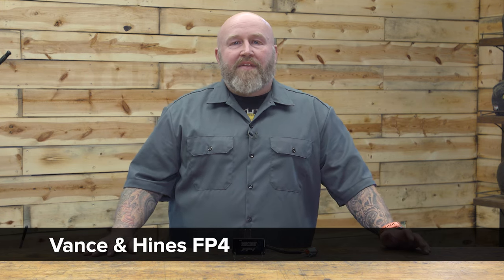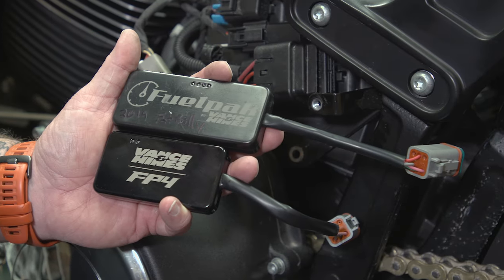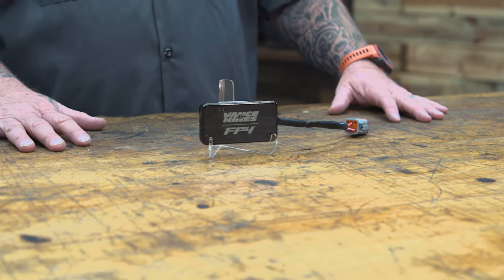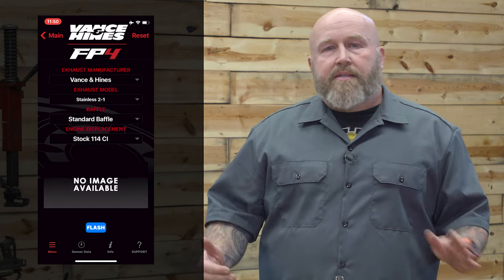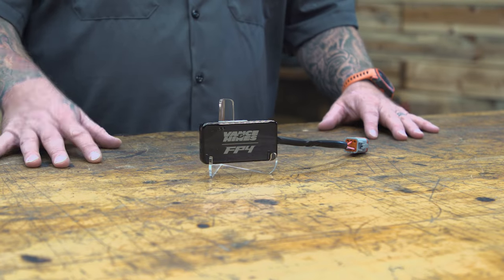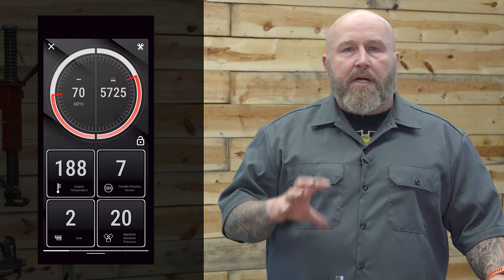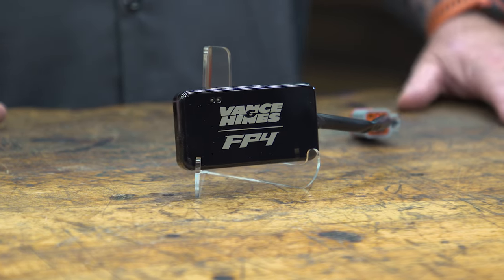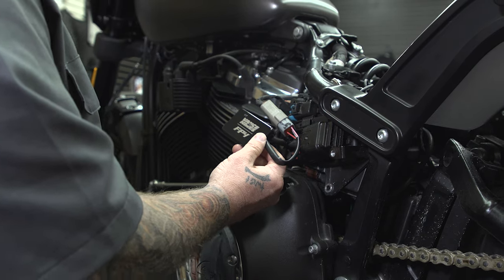Vance & Hines Fuelpak FP4 ECU Tuner Review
| Vance & Hines Fuelpak FP4 ECU Tuner

With the new Vance & Hines Fuelpak FP4 ECU Tuner you’ll have more options in regards to hiding it on your motorcycle due to its smaller size compared to the previous version. The FP4 is an excellent stage 1 tuner to pair with an upgraded intake and exhaust in order to optimize the performance of your bike. You can also use this unit to diagnose and clear any engine codes as well as get real time performance data utilizing the GPS from a paired phone.